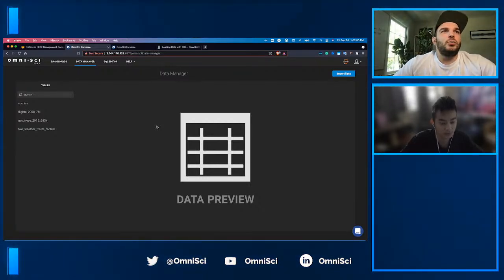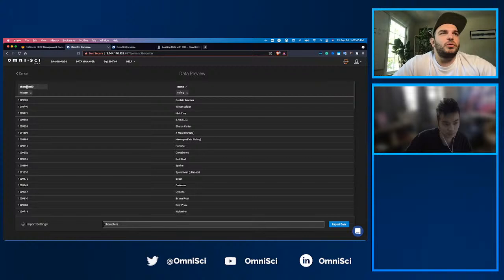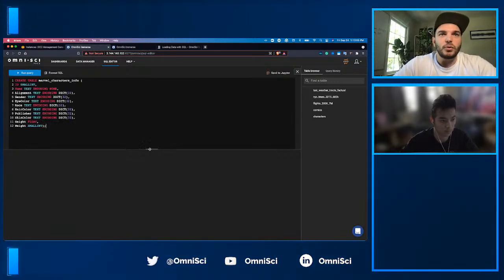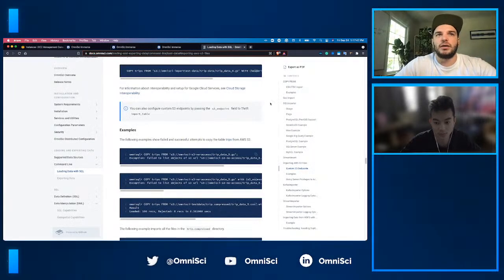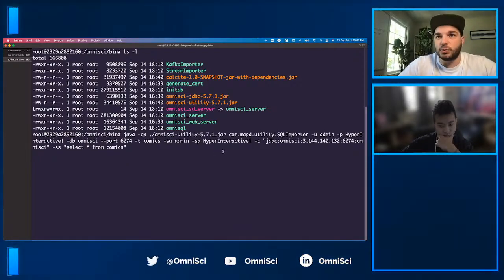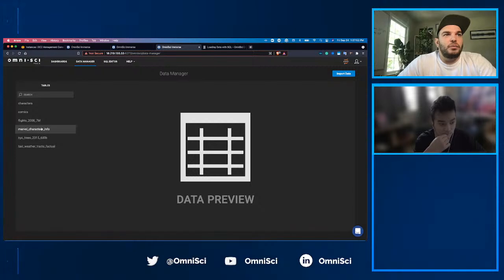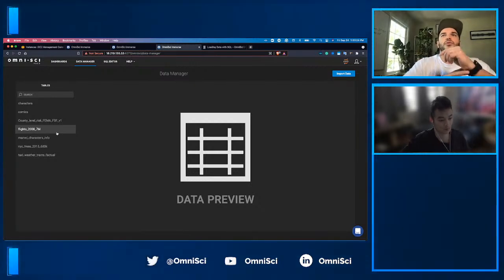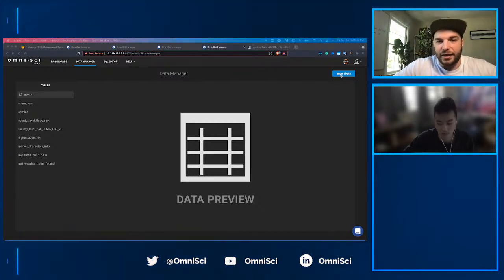Foundation Fridays - How To: Create and Load Tables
Join Danny, Antonio, and a collection of rotating guests for technical live streams of OmniSci technology in action. They'll bring Let's Builds, Demos, Technical Discussion Topics, and more every Wednesday and Friday at 1 pm EST / 10 am PST.

This Friday's stream will be our first Foundation Friday! We will show you how to create and load tables in OmniSci.